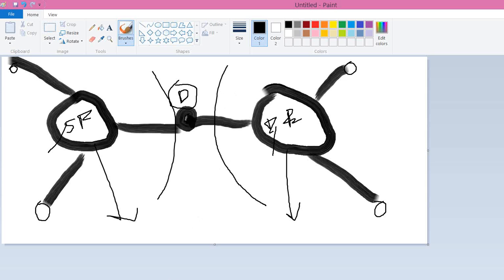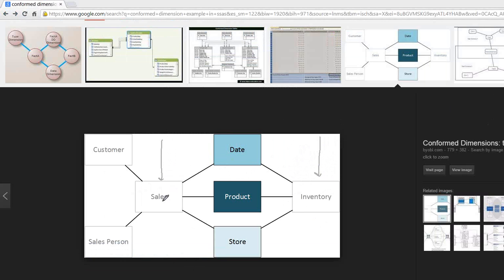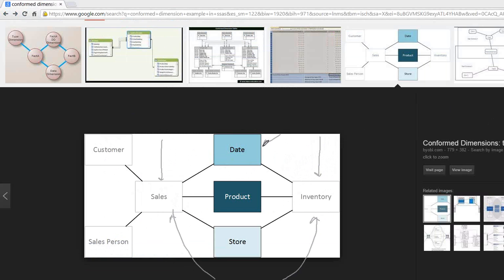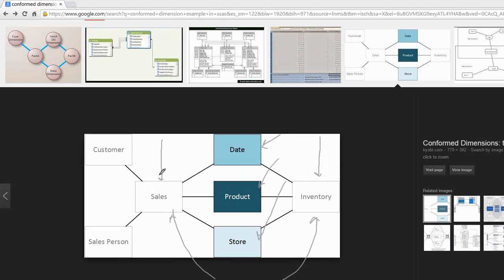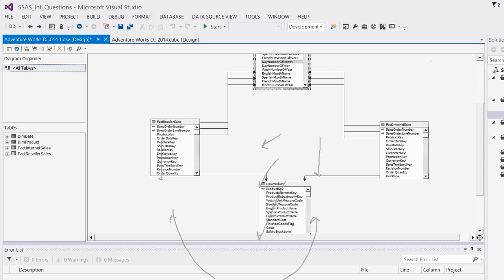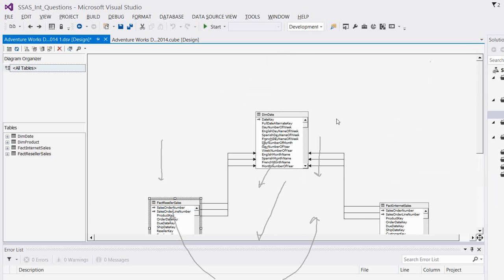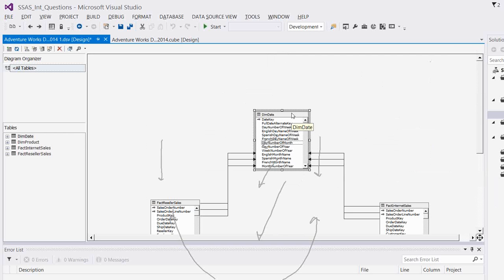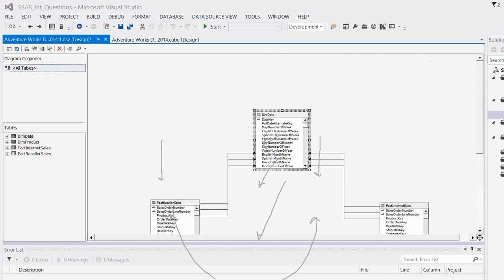SSAS Interview Questions: Explain Conformed dimensions with Example